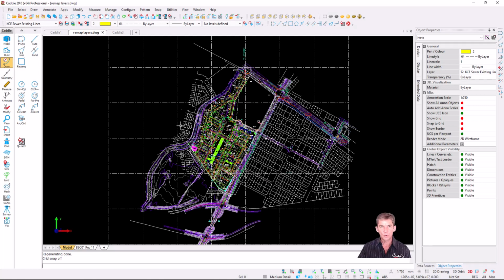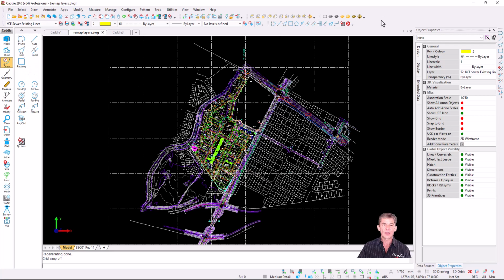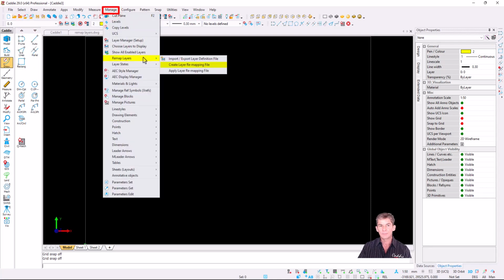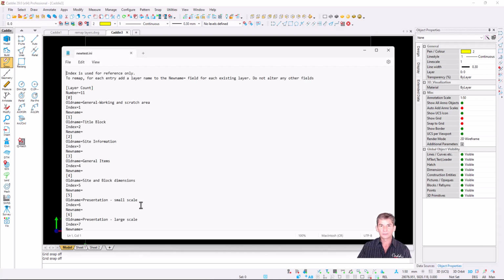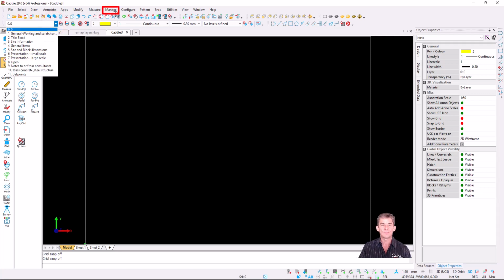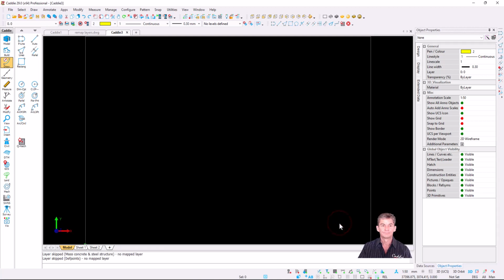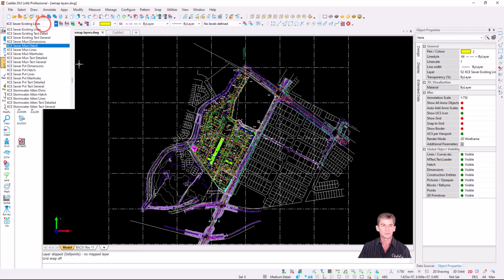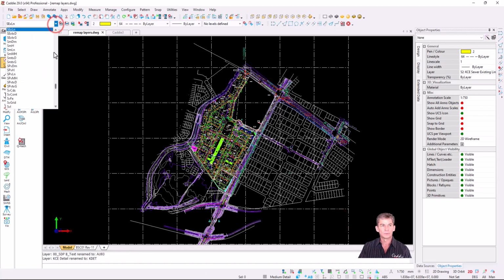15 Layer Remap Functionality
Layer Remapping

Layer name remapping files may now be created and applied quickly and easily, simplifying and improving the navigability of drawings with complex and arcane layer structures; speeding-up the process of combining layered drawing content; and making compliance with Layer name character restrictions for Local Authority submission simple.